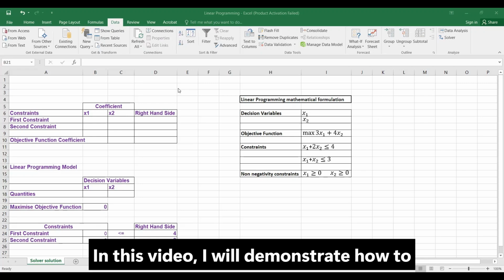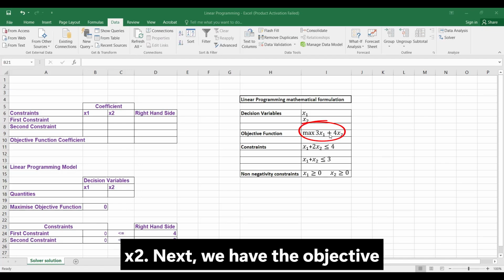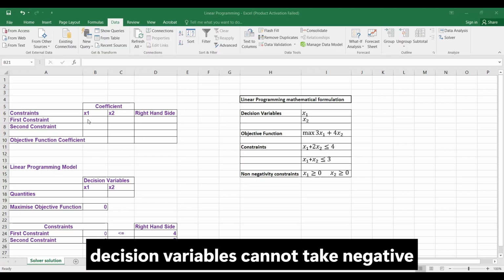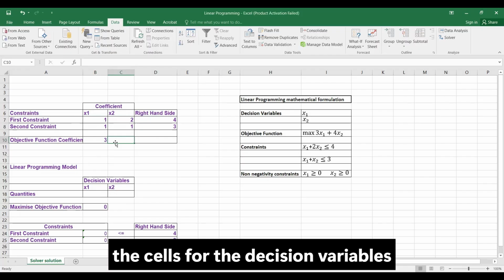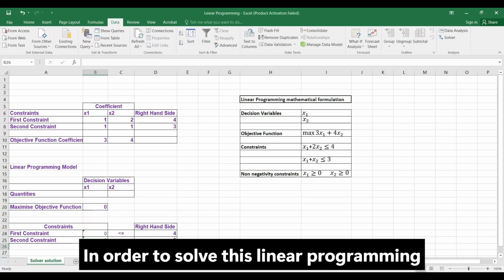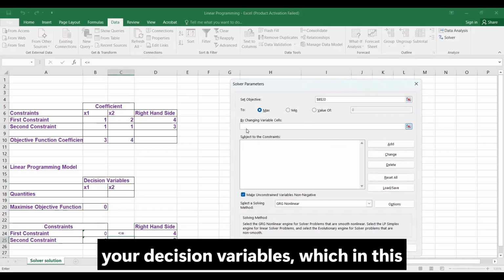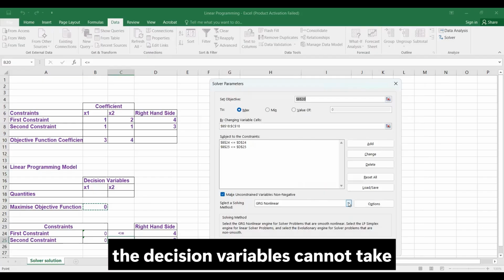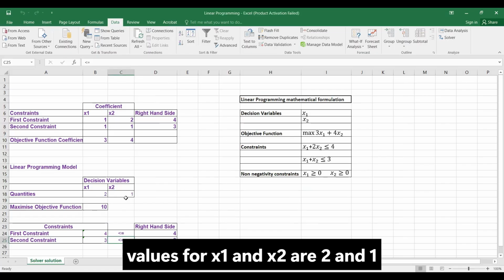How to Solve Linear Programming in Excel for Business Decision Making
Learn how businesses use Linear Programming in Microsoft Excel to optimise decisions, maximise profit, reduce costs, and allocate resources efficiently. In this step-by-step tutorial, you will learn how to formulate and solve a Linear Programming problem using Excel Solver, one of the most valuable optimisation tools used in Business Analytics, Operations Management, Supply Chain Management, and Finance.

In this video, you will learn:
• How to formulate a Linear Programming model in Excel
• How to define decision variables, constraints, and objective functions
• How to use the SUMPRODUCT formula
• How to configure Solver and apply the Simplex LP method
• How to maximise the objective function while satisfying business constraints

Business applications covered include:
✔ Production planning
✔ Resource allocation
✔ Cost minimisation
✔ Profit maximisation
✔ Operations and supply chain optimisation

This tutorial is ideal for:
• Business Analytics students
• MBA students
• Management and Finance students
• Operations Research learners
• Professionals looking to improve Excel optimisation skills